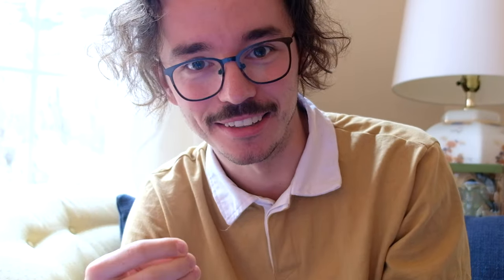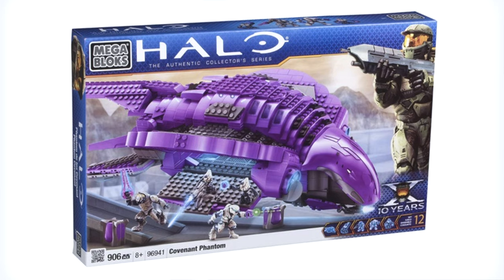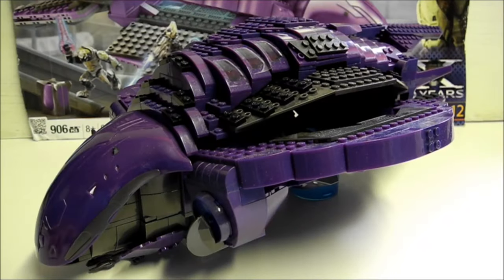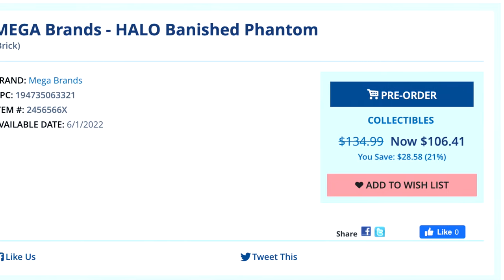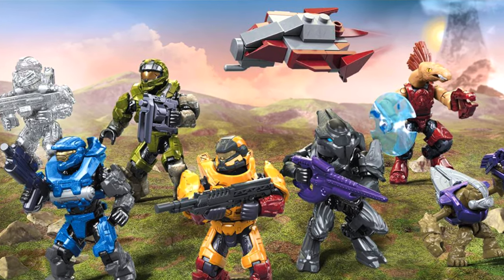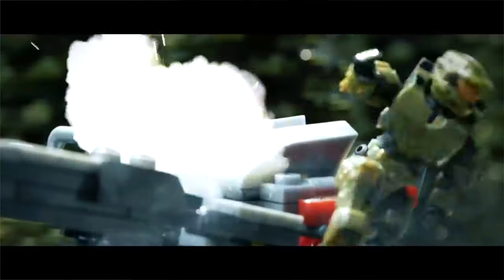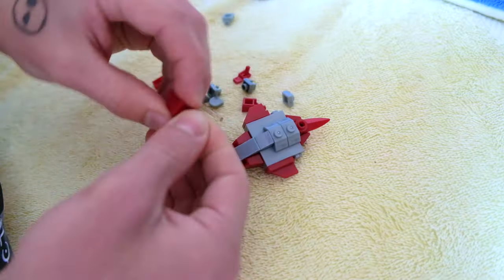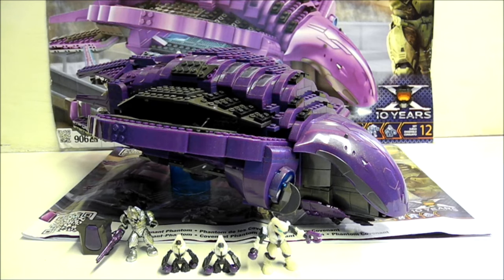Halo Mega Construx Banished Phantom is COMING! 2022 Tease!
Finally... after a year of speculation and waiting, the Banished Phantom is coming! This Halo Mega Constux set has been a fan favourite request ever since BrickMan117 crushed a custom build!

The assets for this vehicle were first revealed in the Halo Infinite campaign reveal back in 2020 and since then we have been dying to get our hands on a Mega Construx release!

Simon Key
11E Cherish Court
Discovery Bay
Hong Kong